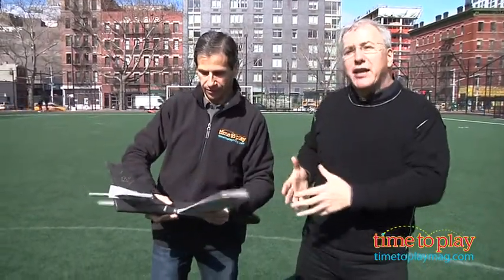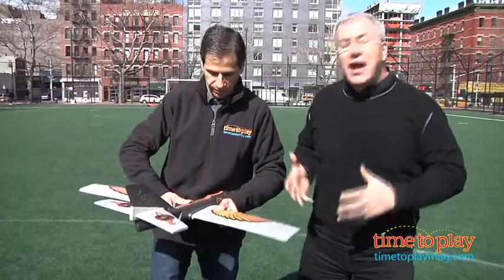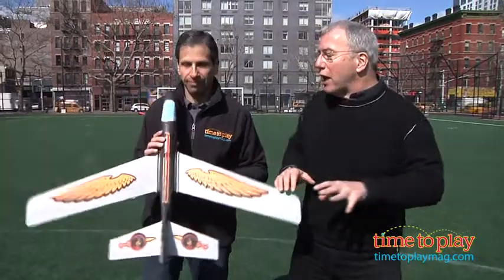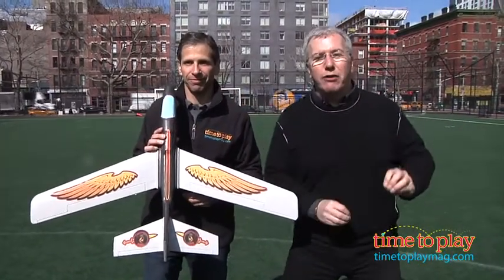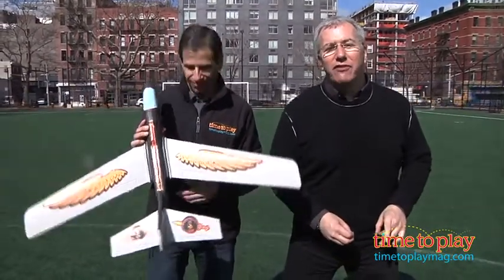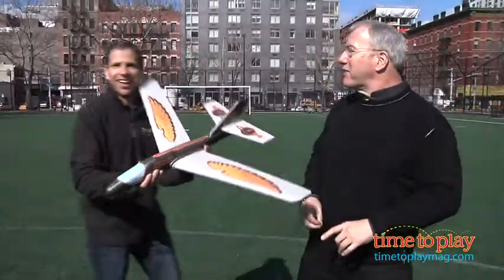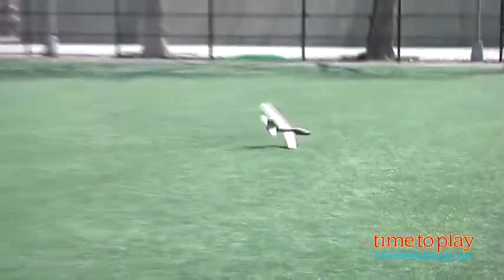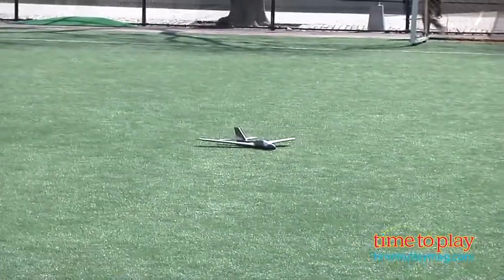Sky Riders The Spartan from Skyriderz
For the full review, where it's in stock, and how much it costs,

The Sky Riders The Spartan is a large foam airplane with a three-foot wingspan. This kid-powered plane can fly up to 75 feet. Just throw it in the air to watch it fly. Its durable, lightweight foam construction makes it easy to launch.